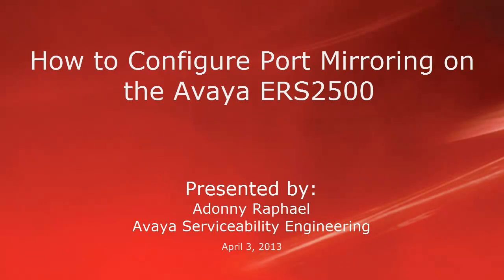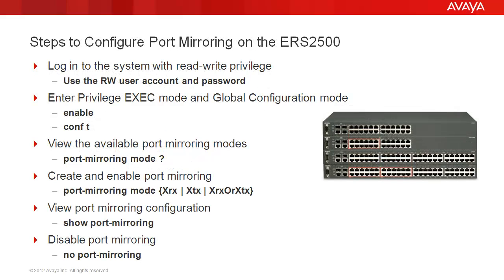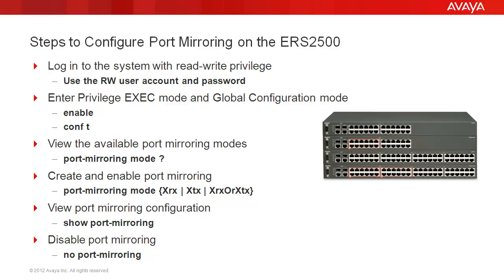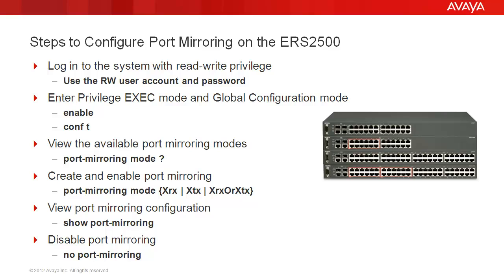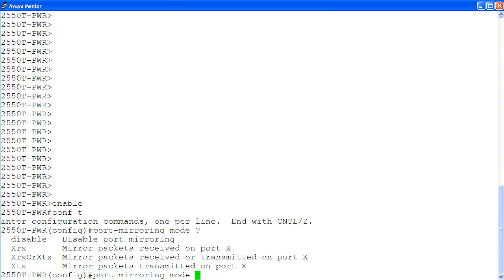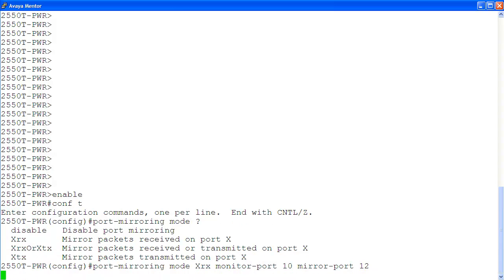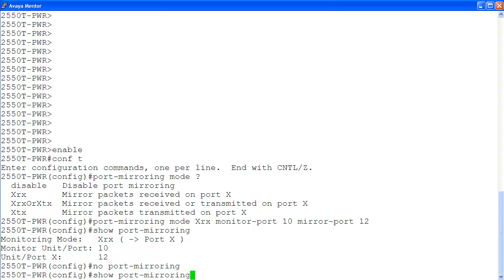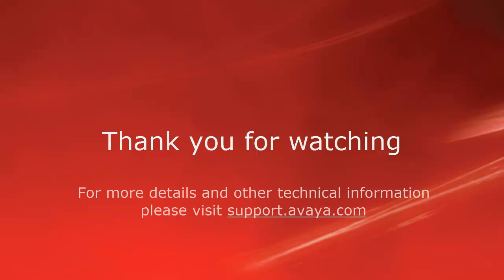How to Configure Port Mirroring on the Avaya ERS2500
Port mirroring is the process of sending an exact copy of network packets on one switch port to another switch port. Port mirroring is used to monitor network traffic to isolate fault on the system, to analyze and debug data packets, or for intrusion detection. This public video is about how to configure port mirroring on the Avaya ERS2500. Produced by Adonny Raphael